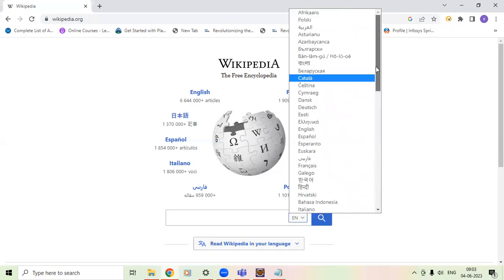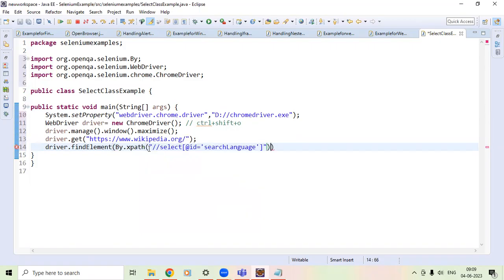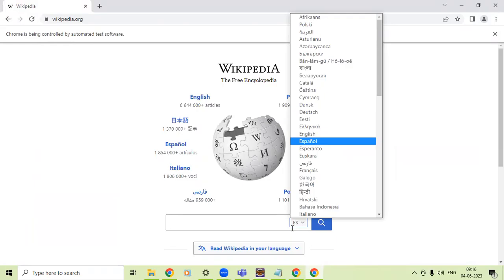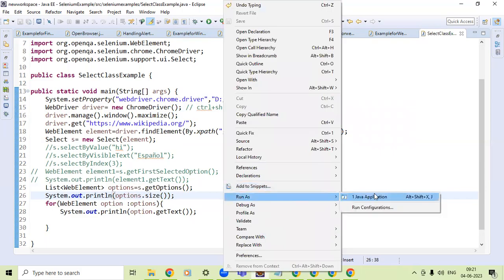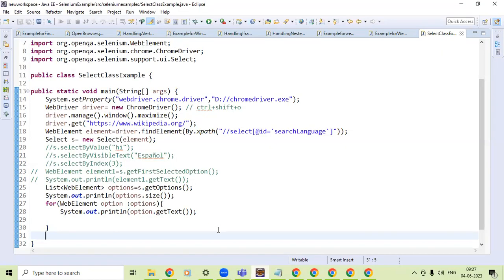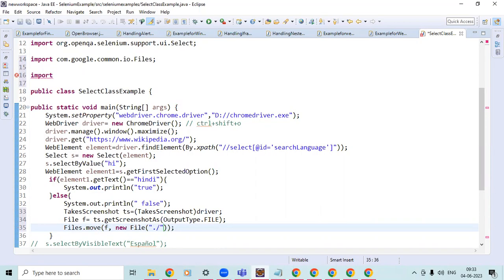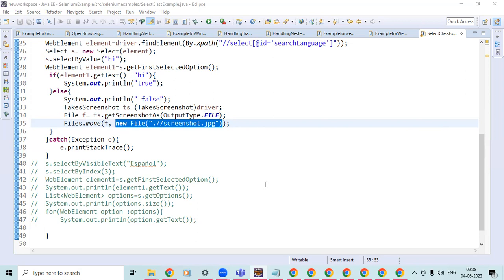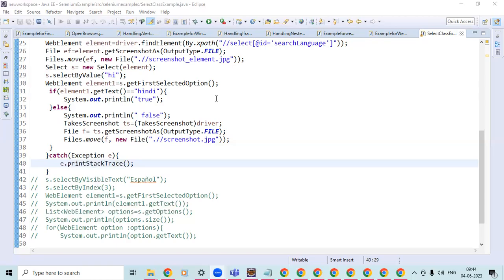Takescreenshot interface in selenium